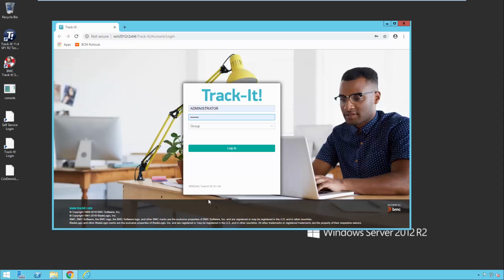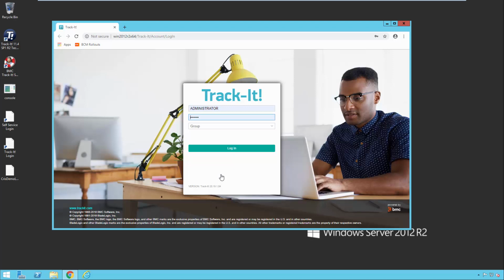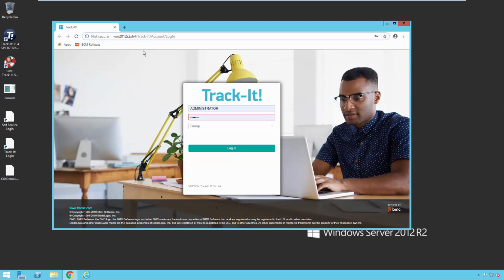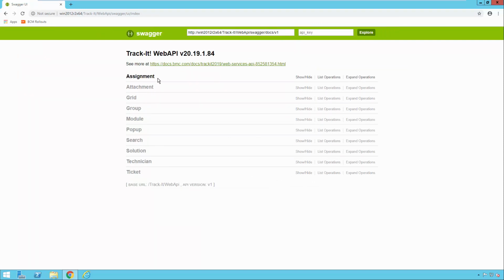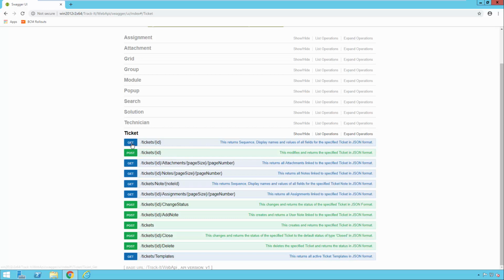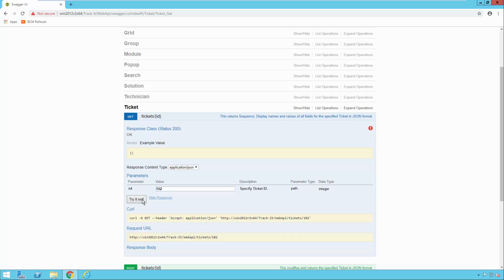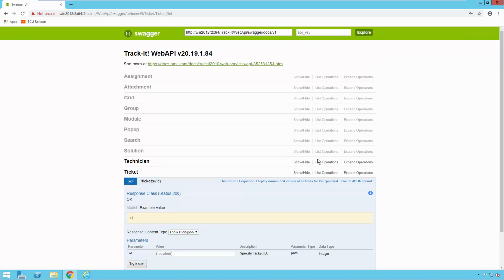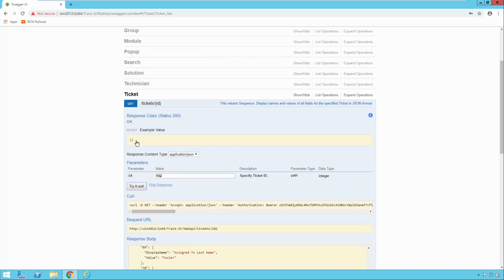Track-It! - Working with Web Service APIs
This video provides an overview and a walk through of the Track-It! Web Services APIs.